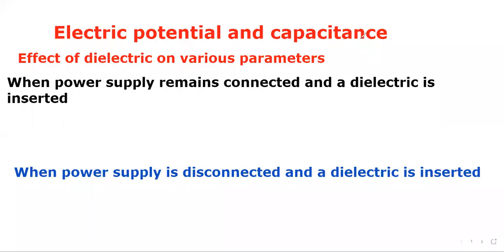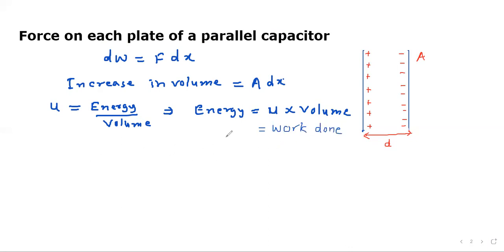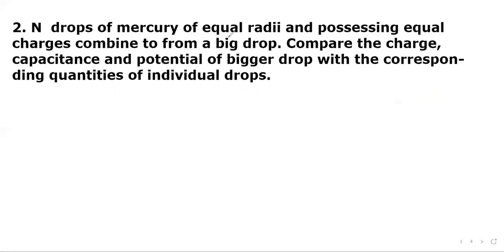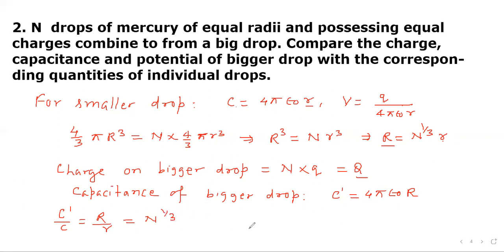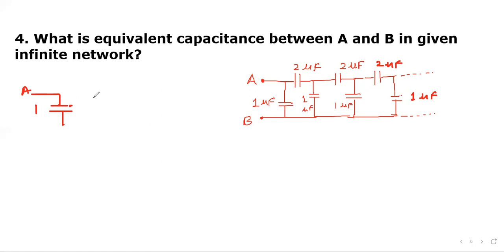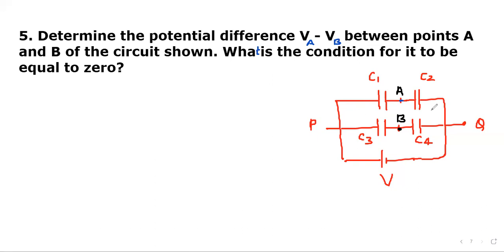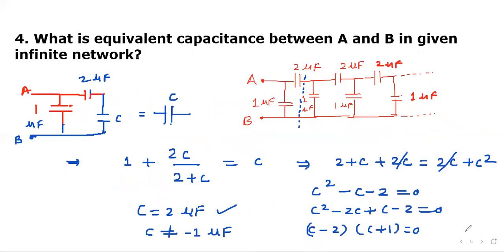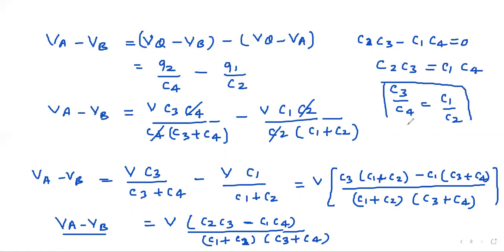NEET/12th/JEE Physics Series Lecture - 9 Potential and Capacitance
N drops of mercury of equal radii and possessing equal charges combine to form a big drop. Compare the charge, Capacitance and potential of bigger drop with the corresponding quantities of smaller l drops.